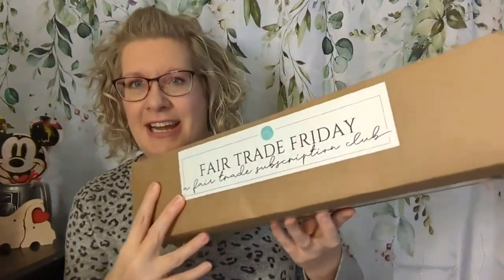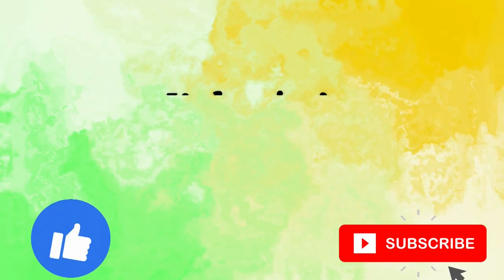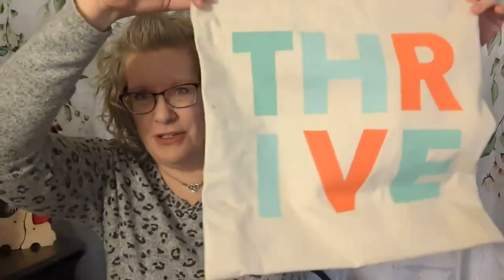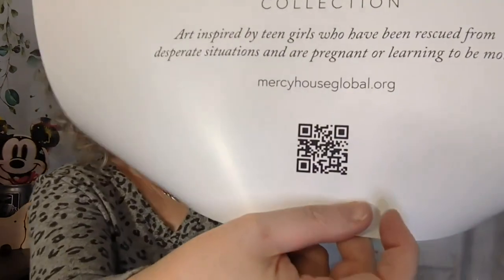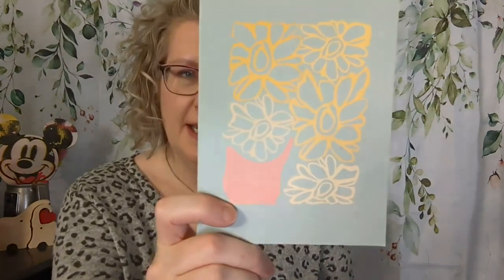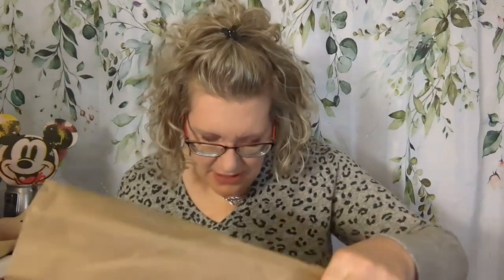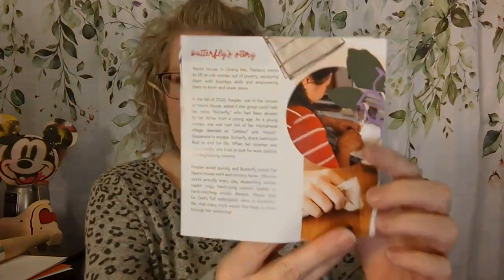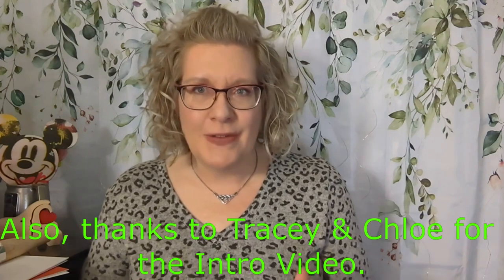Easter Golden Box Hunt Collab| 7 New Subscription Boxes To Our Channels & Giveaways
Welcome to our Easter Hunt Collaboration! We are going to show you 7 New Subscription Boxes, new to our channels and you are going to get to choose the Golden Box during our Easter box Hunt!

There will be 7 giveaways plus a Grand Prize winner who will choose from the 7 boxes shown as their Golden Box Grand Prize.

You're rating our boxes 1 to 10 and commenting on which one you like the best will be the deciding factor of the "Golden Box" win.

After all 7 winners are elected we will put all those names on a wheel and choose a Grand Prize winner from those channel wins.

This Giveaway will run from the time this video posts on March 25, 2023, until 5:00 CST on April 8, 2023

1. You must live in the US or US territories.
2. You must be 18 years or older to enter.
         b. Each entrant can only win on one channel, and then those 7 entrants will be put on a spinning wheel to win the Grand prize box of their choice shown in this collab.
         c. Winners will be announced by Monday, April 10th.
4. You must like, and rate the new subscription from 1 to 10 and please come back to comment on which box is your Golden Box Pick.
5. You must use the secret code word in a sentence